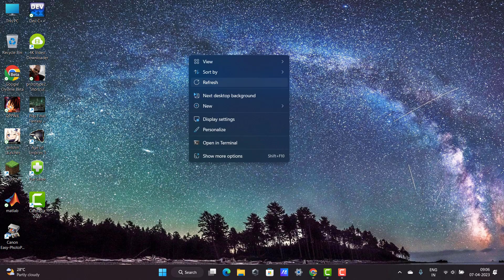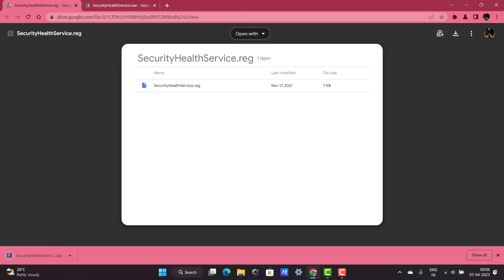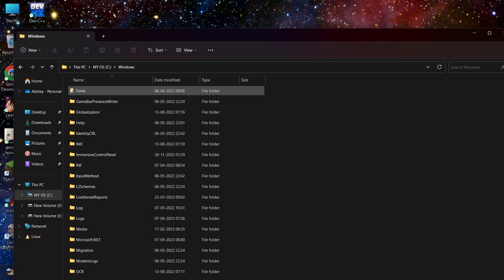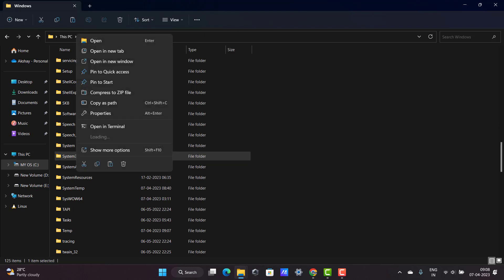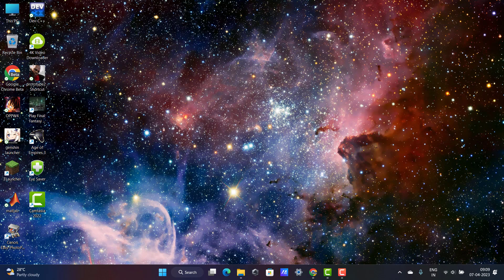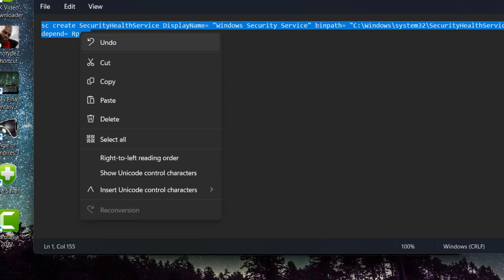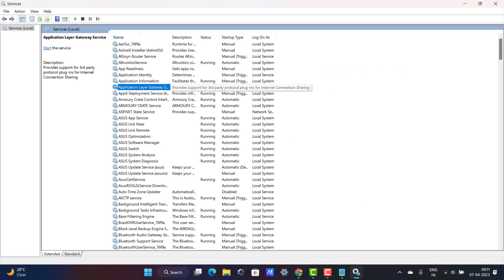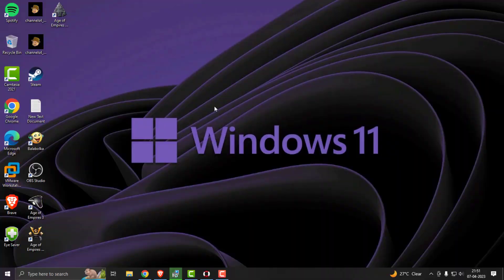How to Fix Windows Security Error? Security at a glance or Blank Window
Command Used :
sc create SecurityHealthService DisplayName= "Windows Security Service" binpath= "C:\Windows\system32\SecurityHealthService.exe" Start= auto depend= RpcSs

Issues addressed in this tutorial:
windows security at a glance empty fix
windows 11 security at a glance empty
empty windows defender security at a glance menu
windows 10 security at a glance empty